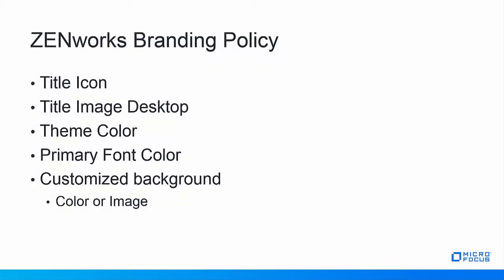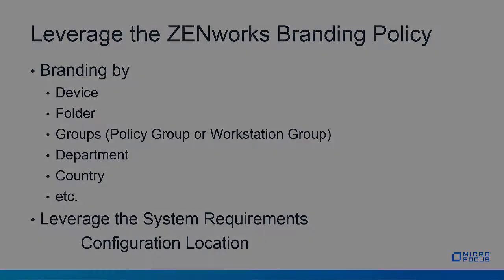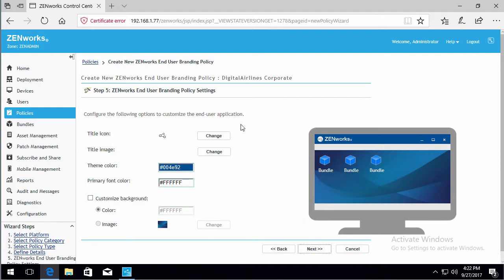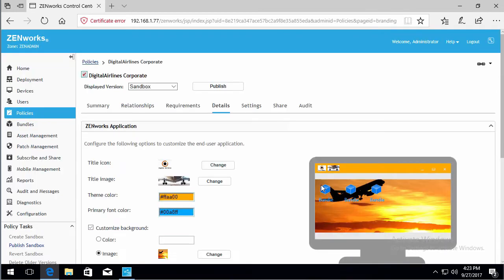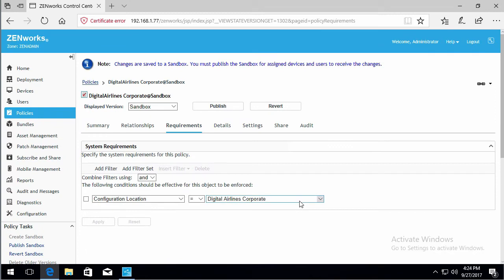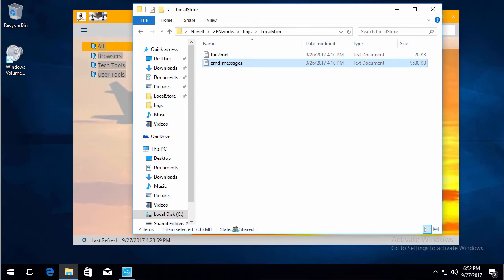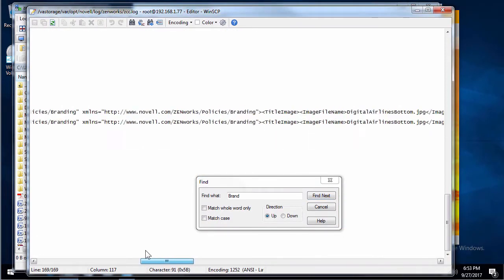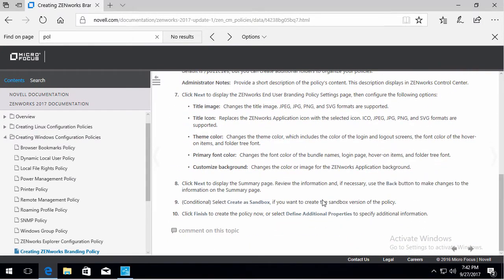Micro Focus ZENworks 2017 – ZENworks End User Branding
This Micro Focus video will walk through ZENworks End User Branding from a user and ZCC Administrator perspective.  Displaying this features ability to customize the ZAPP window with branding through a ZENworks General Policy.  This video shows how to add the Title window icon and images along with ZAPP window configuration with colors and images.

ZENworks® Configuration Management (formerly Novell® ZENworks Configuration Management) automates IT management processes across the lifecycles of desktops, laptops, and mobile devices. ZENworks Configuration Management's unique identity-based management capabilities make employees productive by providing them with the tools they need—regardless of what devices they use or where they choose to work.